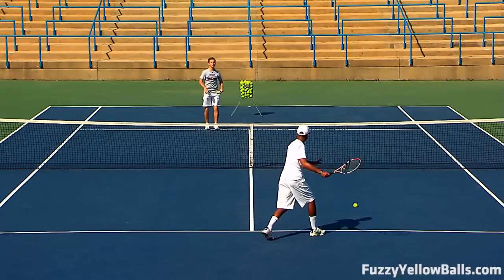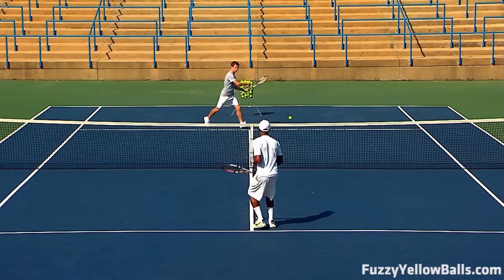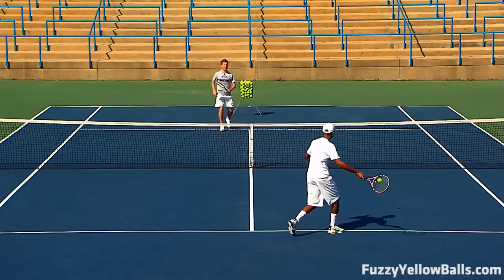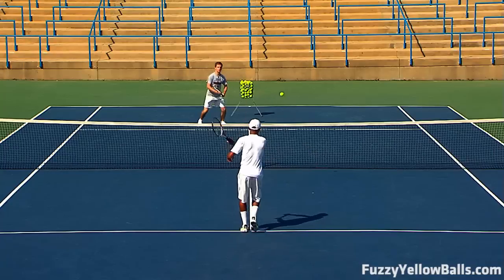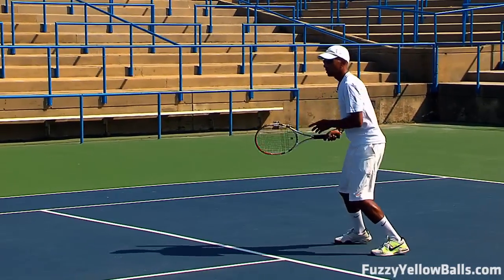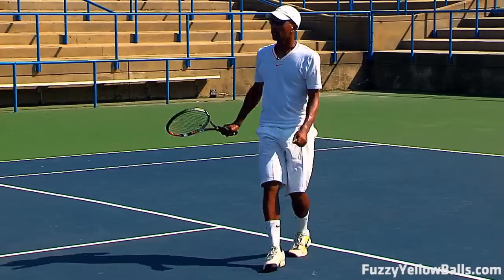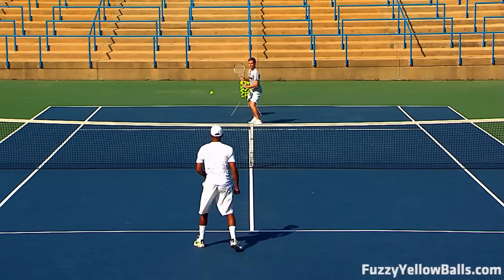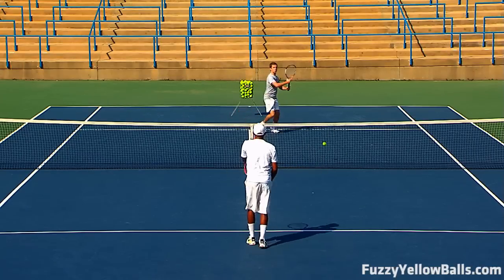Practicing Modern Tennis Footwork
This video teaches you how to practice modern tennis footwork during your warm up.  The pros (Roger Federer, Rafael Nadal, etc.) use a number of specific steps when they play a match.  Yann Auzoux and I discussed what these steps were in a recent video (titled "Modern Tennis Footwork").  Now we're going to show you how to practice them so that they become second nature.

We spend most of our time talking about the following pieces of tennis footwork: the walking step, the hopping step, the inside step, and the carioca step.

The warm up Yann and I do is very simply... it's something you can do the very next time you hit the court!